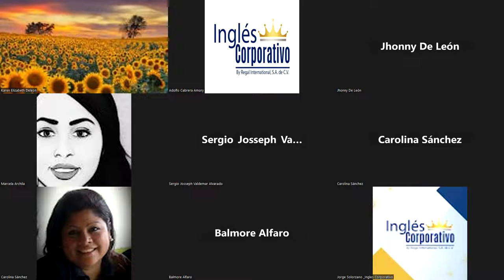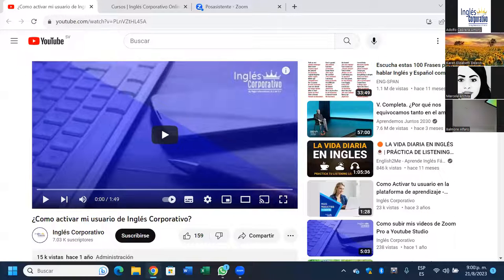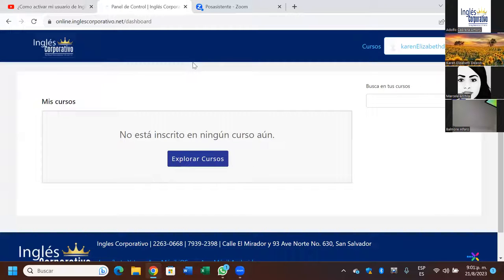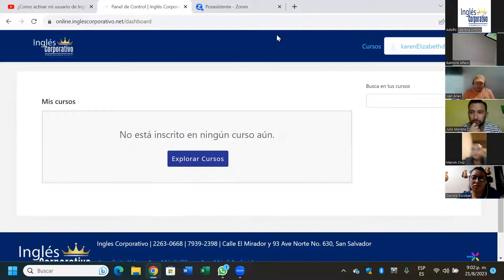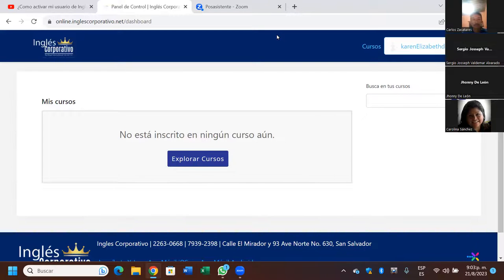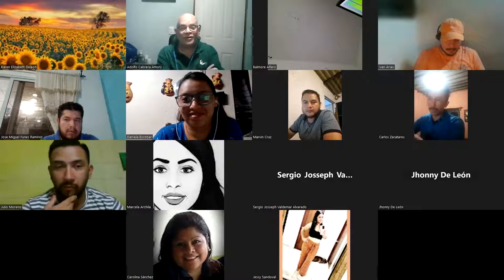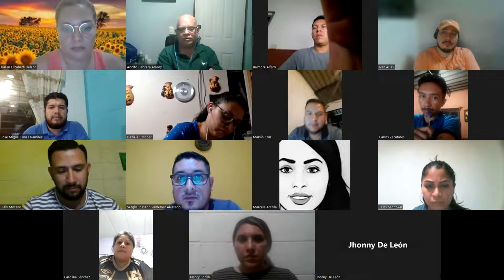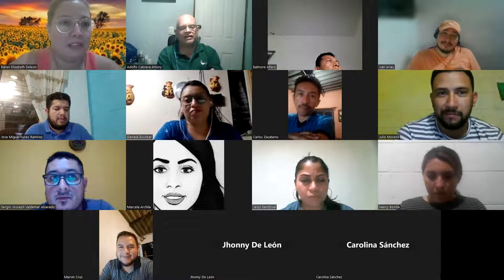SESION 1-21-08-2023-IC29811-0013-2023-CABRERA-Funciones MAX,MIN,PROMEDIO Y CONTAR (Parte 1)